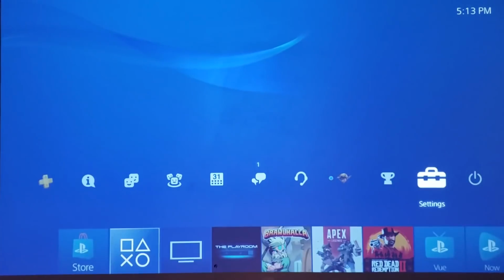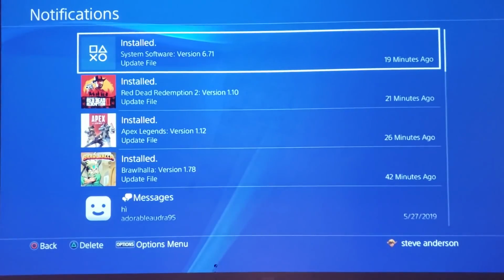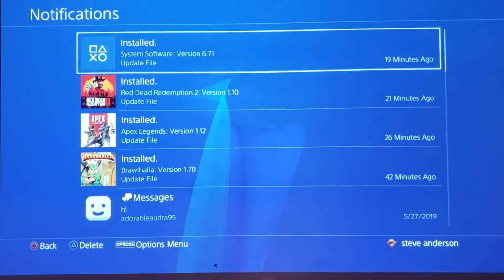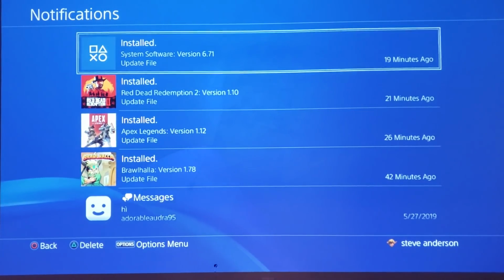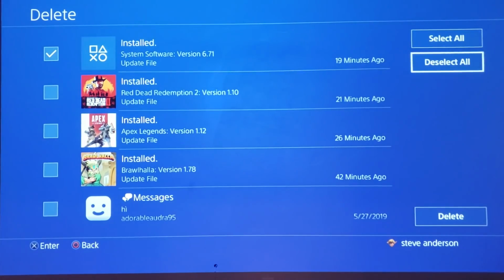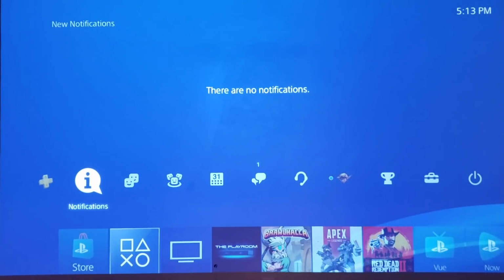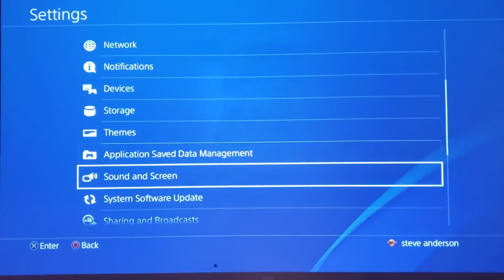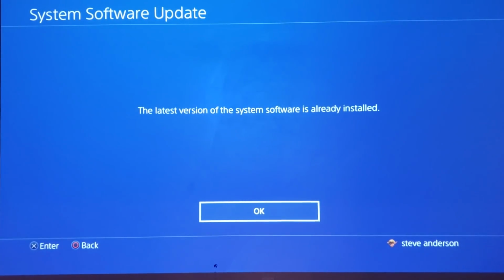How to fix Error SU-30625-6 - Update File Corrupted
This video will show you how to fix error SU-30625-6 that says Update file corrupted.

Fortunately, this fix is usually very simple and can be done in just a minute or two.  We just need to delete the corrupted update file and re download a good copy of the update file.